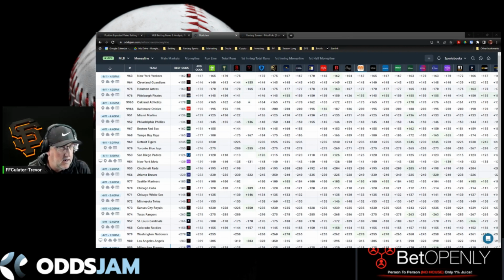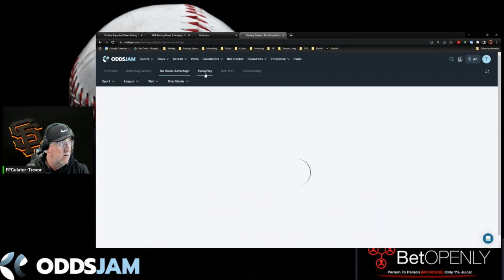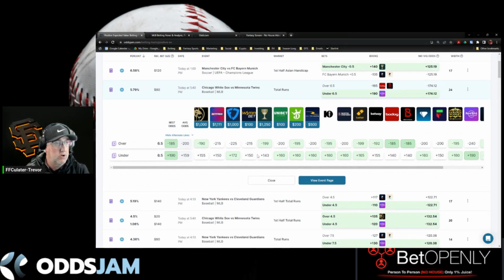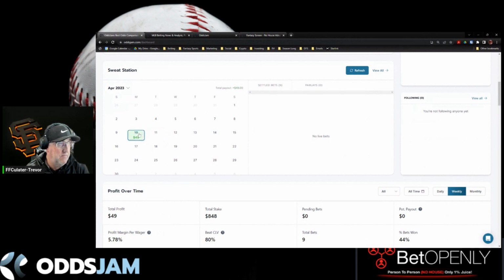Maximize Your Betting Profits with OddsJam & BetOpenly Partnership!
Greetings, sports bettors! In today's video, we are thrilled to explore the game-changing partnership between OddsJam and BetOpenly, which is revolutionizing the sports betting industry. With this dynamic duo, you are about to become a more profitable bettor than ever.

OddsJam, your one-stop shop for odds comparison, bet tracking, ev betting and arbitrage wagering, has partnered with BetOpenly, the cutting-edge peer-to-peer sports betting platform. Together, they provide the finest resources for optimizing your wagering strategy and maximizing your profits.

Don't miss out on the extraordinary opportunities presented by the partnership between OddsJam and BetOpenly!

Happy wagering! 🎉💸